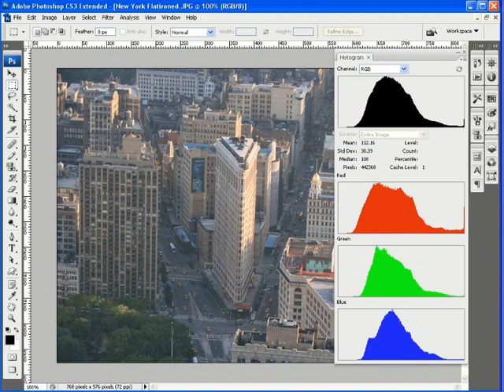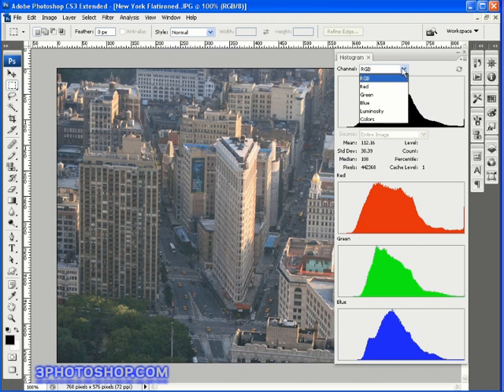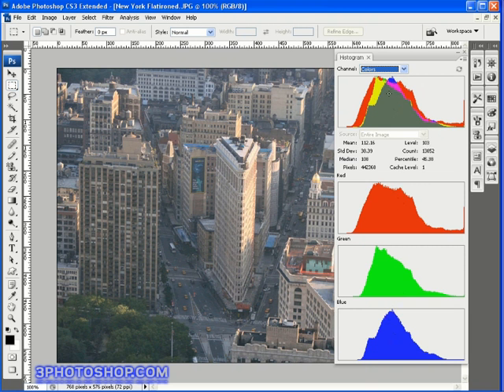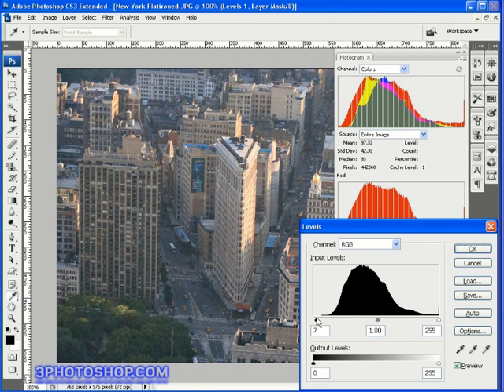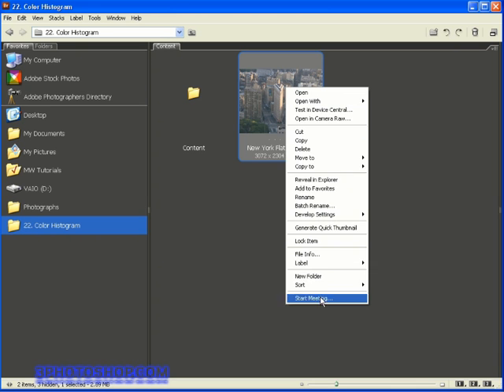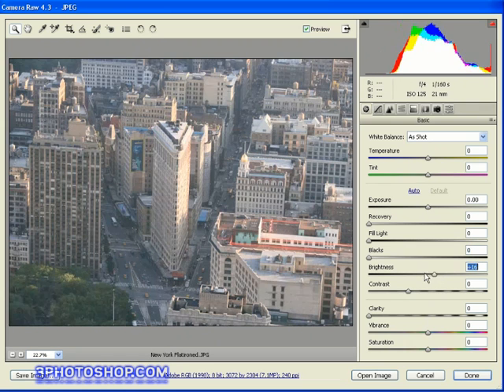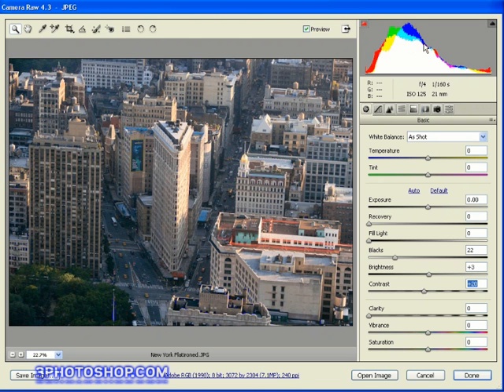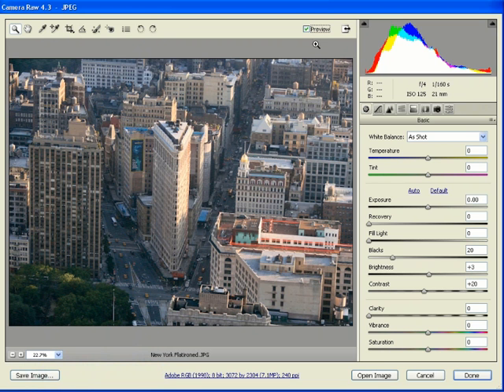Colour Histogram - Photoshop Video Tutorial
Made popular by the Camera Raw plug-in that ships along with Photoshop, the colour histogram contains all 3 RGB channel histograms inside one window, giving a visually pleasing reference to colour information, how the channels interact and where exactly they don't.